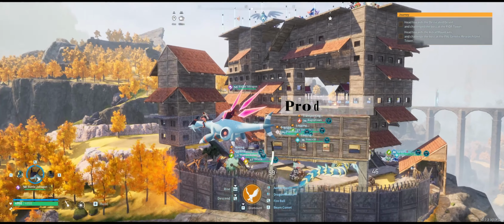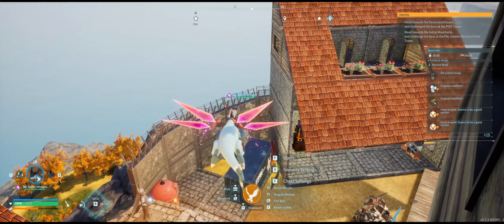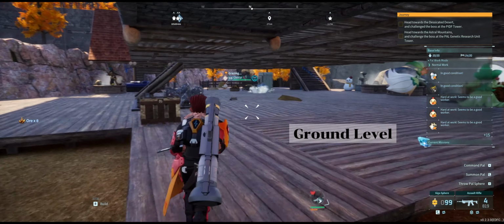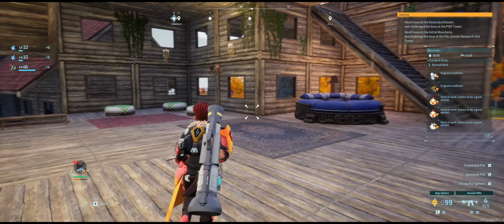Quick 🫏 Palworld Base Tour Before 💣 Demolition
This is a quick tour of my Palworld base before the demolition and rebuild. Going to lay a single large foundation and remove all structures that are currently not connected directly to the main building.